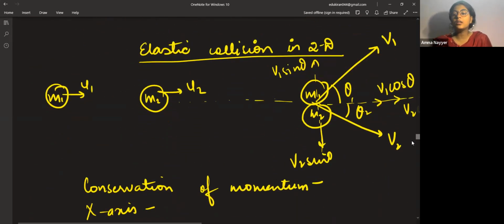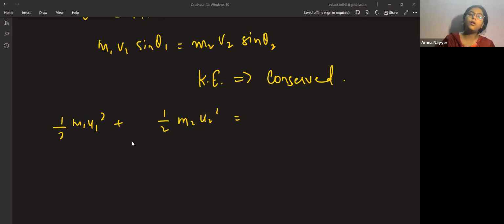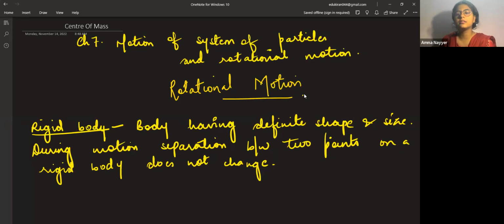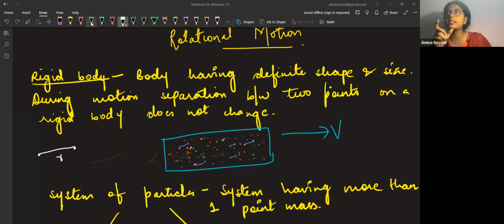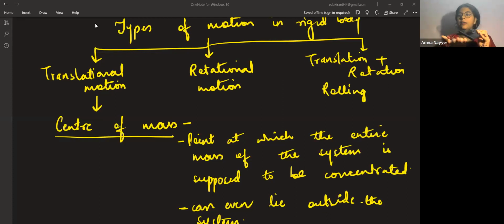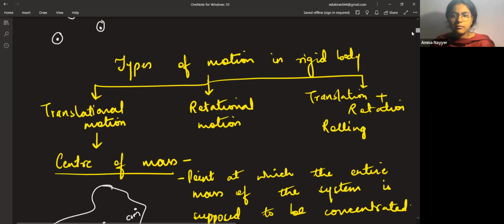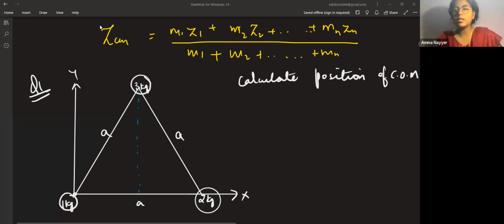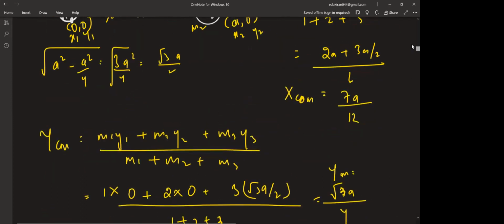Learnivio | Centre of Masses | System of Particles and Rotational Motion | Lect 11th P3 17-10-2023